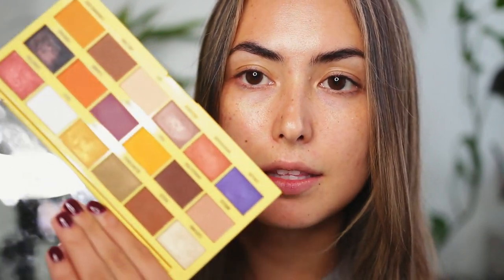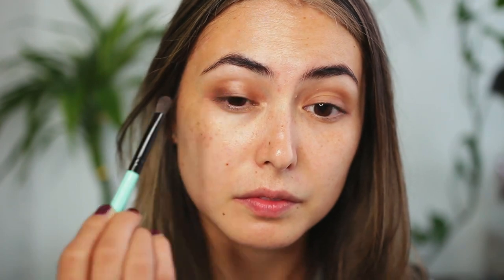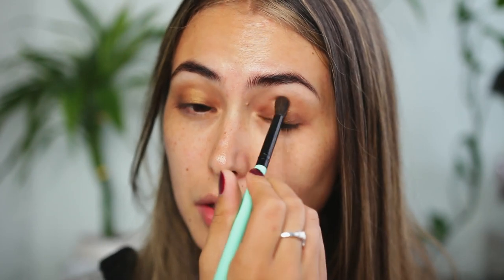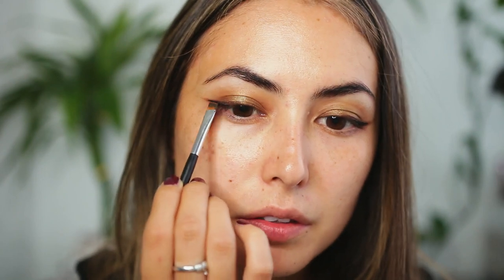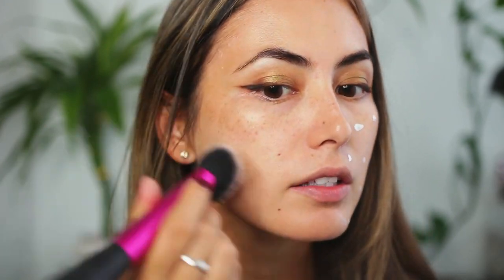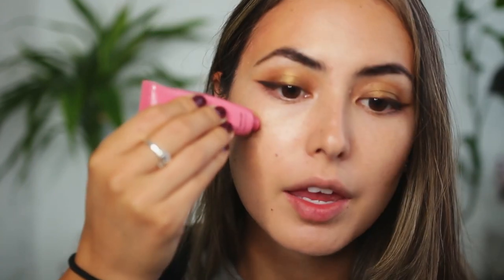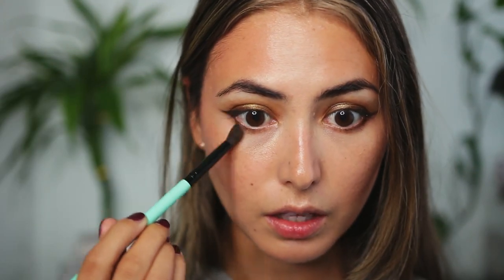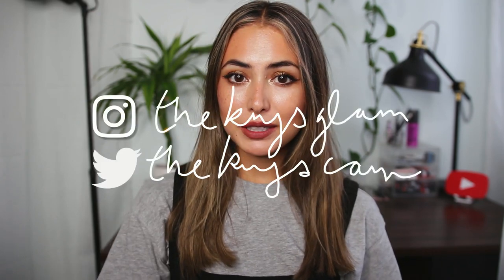Drugstore Fall Makeup Look | FALL MAKEUP FRIDAYS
★★Products Mentioned★★

L'oreal Skin Magic Beautifier BB Cream (Light) -
L'oreal Age Perfect Radiant Concealer (Creamy Beige) -
Milani Prep, Set & Glow Powder -
Physicians Formula Stick Bronzer (Toffee) -
Catrice Active Freezing Spray -
Colourpop Blur Lux Lipstick (CA Love) -